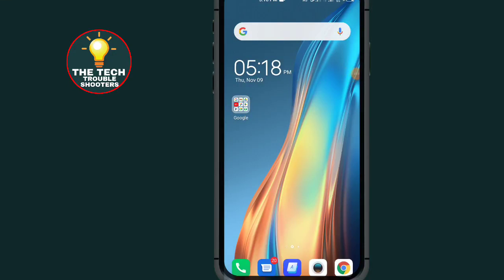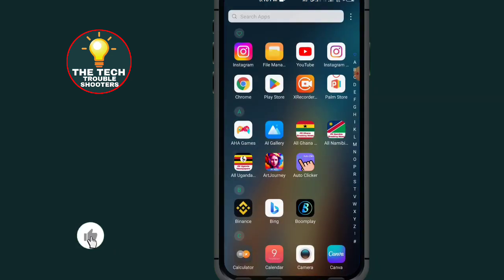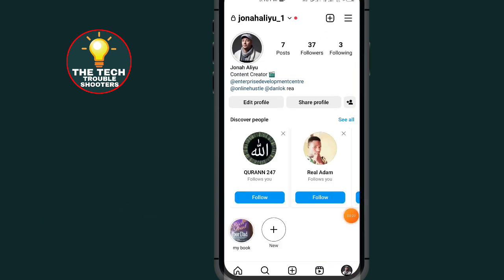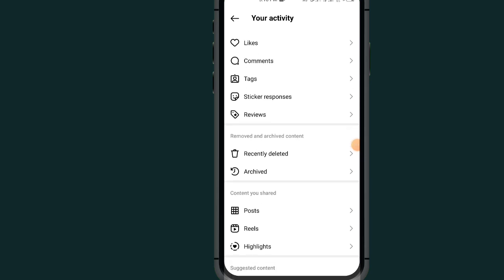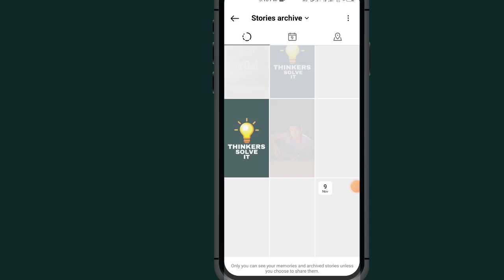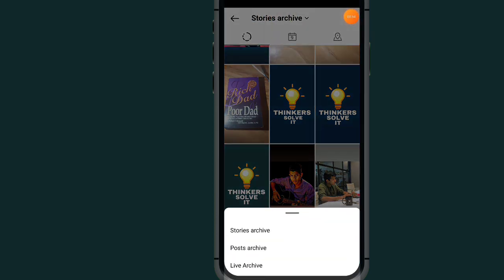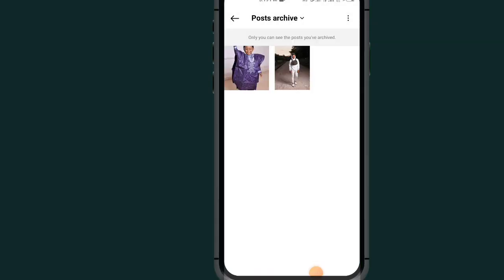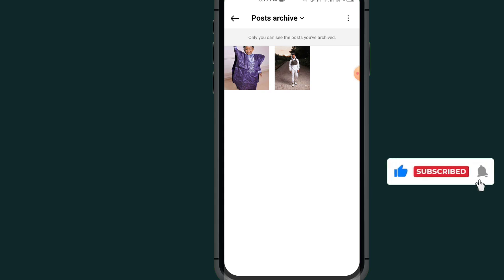How To Find Post Archived On Instagram - Full Guide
Learn how to Find Post Archived in Instagram 2023 in a few simple steps. If you're wondering about “how to archive and unarchive Instagram posts” or “how to find post archived on Instagram” this video is your go-to guide. We'll show you the process on how to get archive post on Instagram to maintain your online Activity.